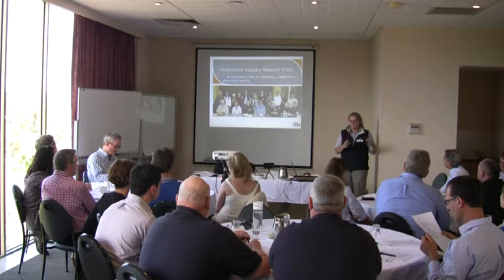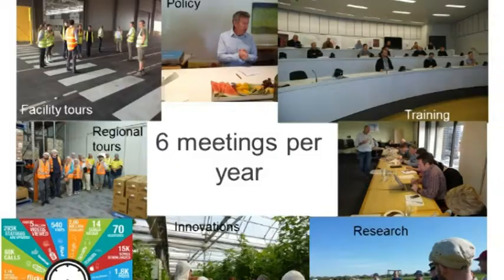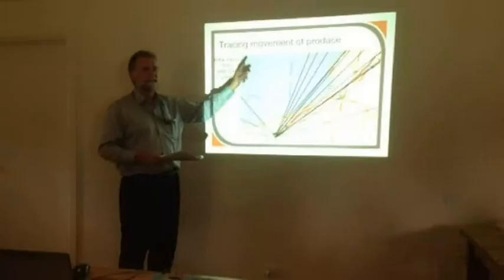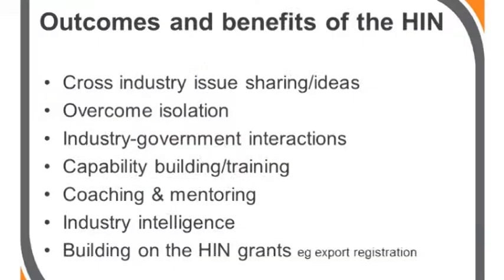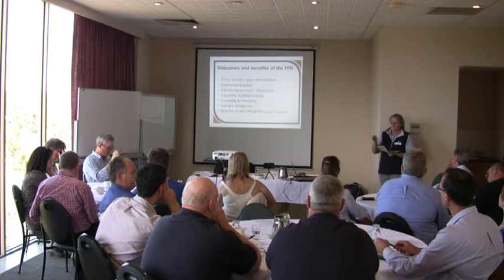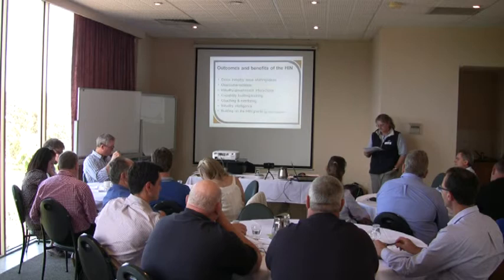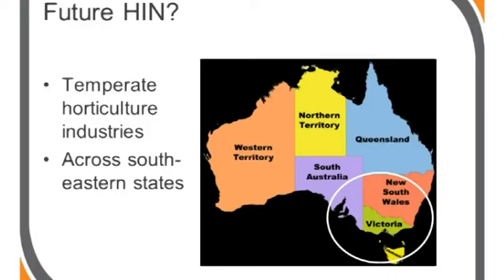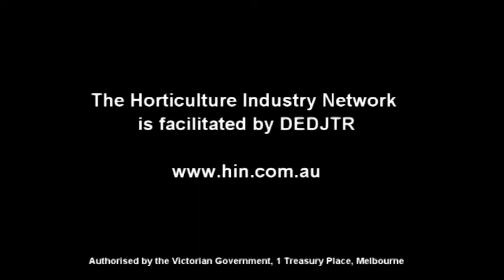Introduction to HIN with Sue McConnell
Sue McConnell discusses aspects of the Horticulture Industry Network (HIN) including benefits and impacts for members of the network.